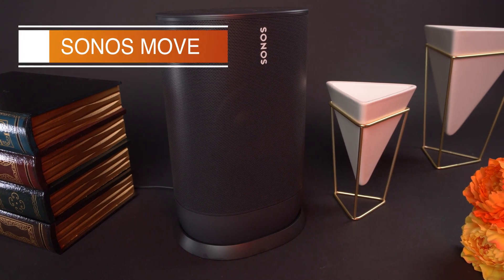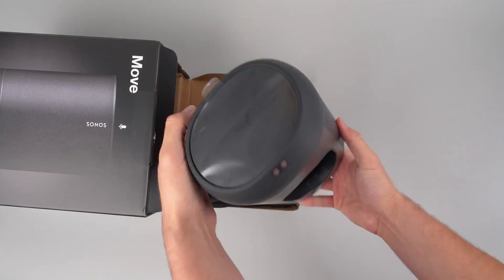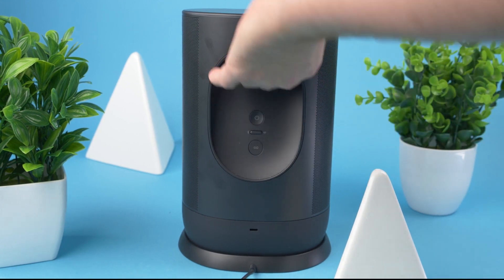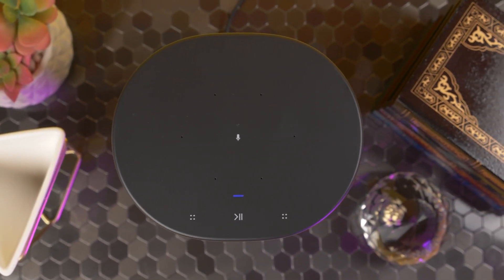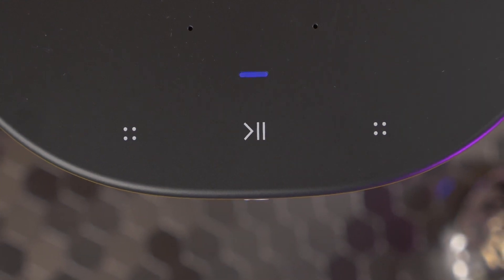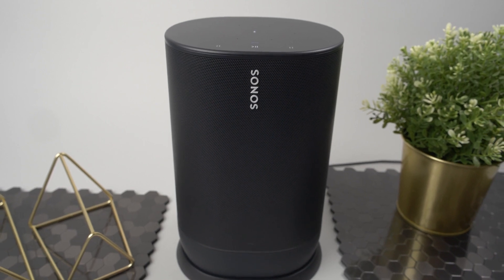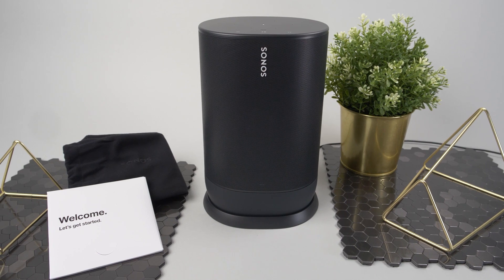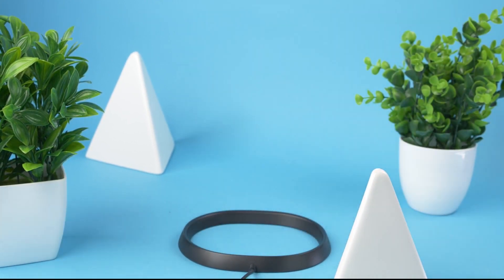Sonos MOVE Review